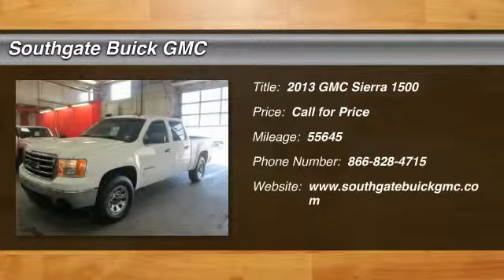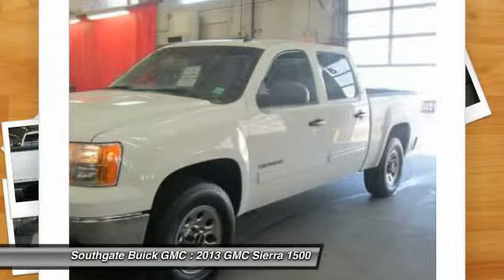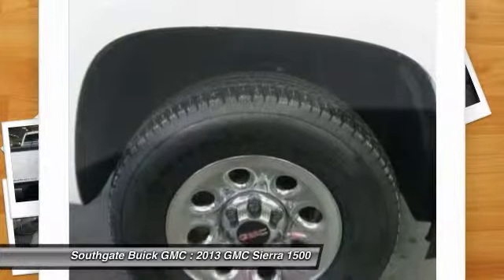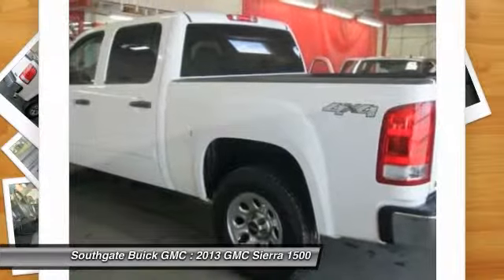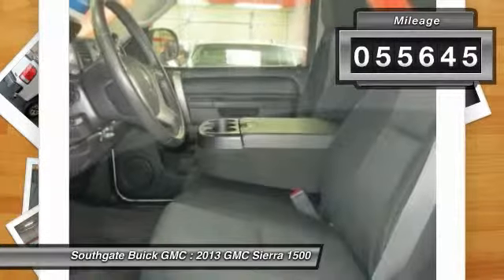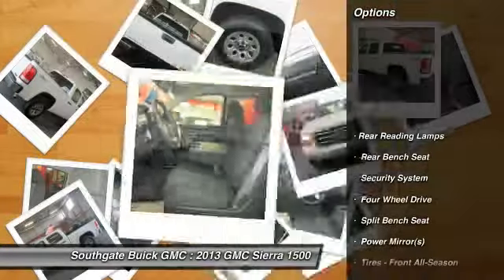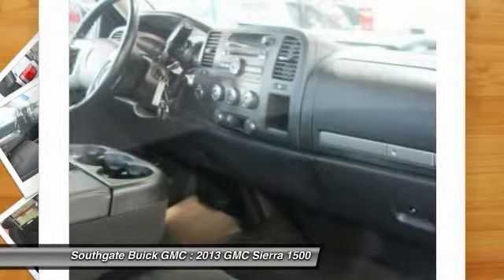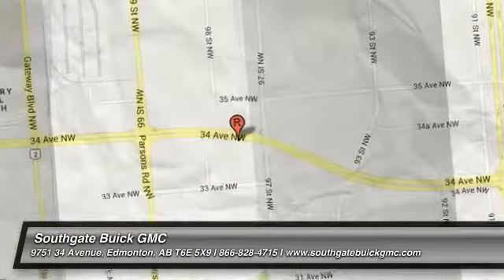2013 GMC Sierra 1500 Edmonton AB PT21819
2013 GMC Sierra 1500 SLE

Don't miss this 2013 GMC Sierra 1500. It's equipped with Automatic transmission and features a WHITE exterior. With 55645 miles, You'll want to take this car home. Make a great choice today.